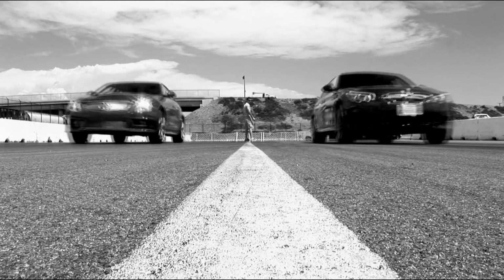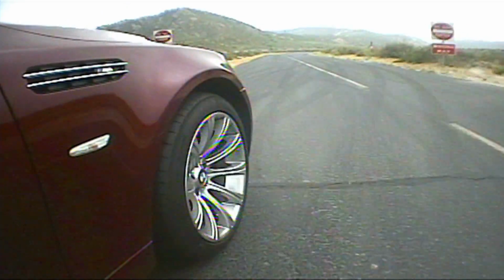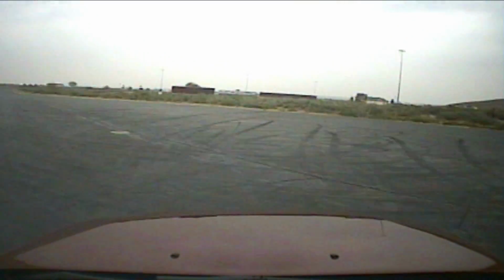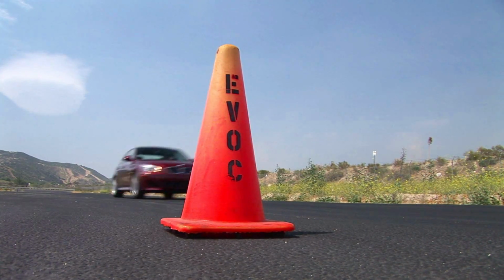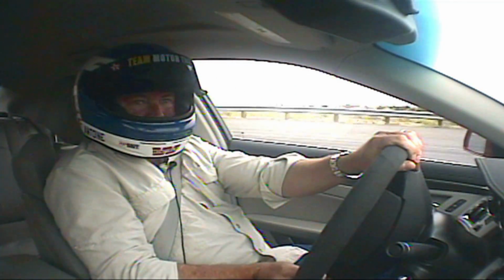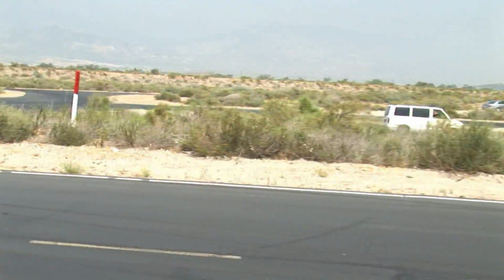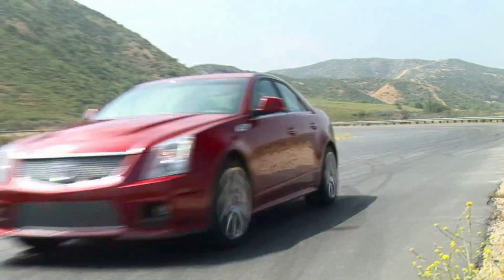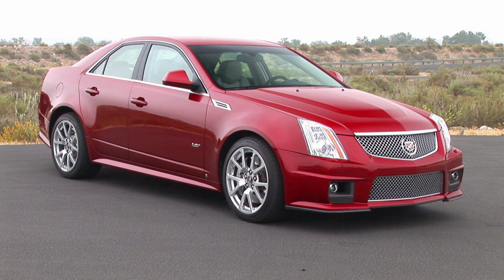Cadillac CTS-V vs BMW M5 Road Course Battle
We pit our favorite super sedan from Munich, the BMW M5, against Motowns all-new CTS-V. We head to a road course to find out which one is the race track king.